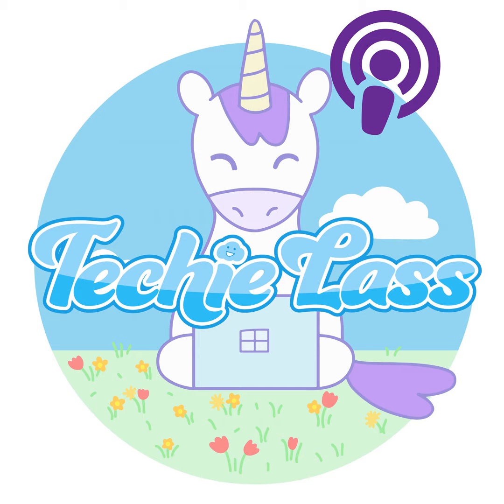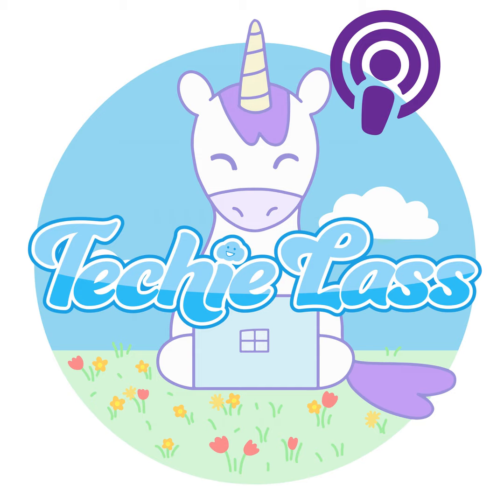Weekly Update #91 - Normalise taking time off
This week I touch on the latest news from the Azure and Microsoft Teams world and also touch on how I think we need to normalise taking time off from work and stop celebrating people who work 14 + hour days.

If you'd like to support me creating video and audio content please consider "buying me a coffee"

My video graphics were created by the awesome Krist McKenna from Ratworks